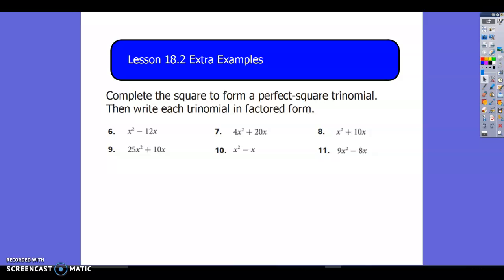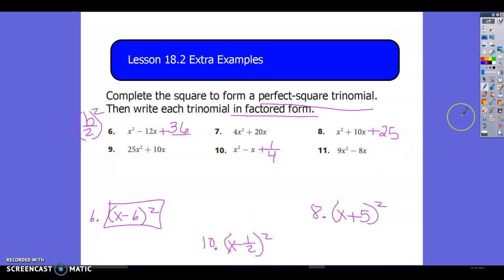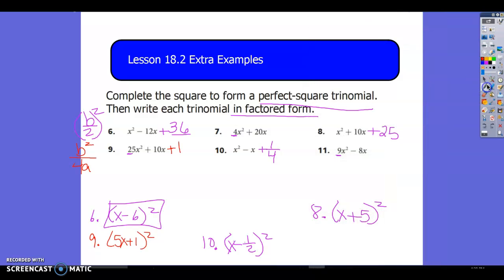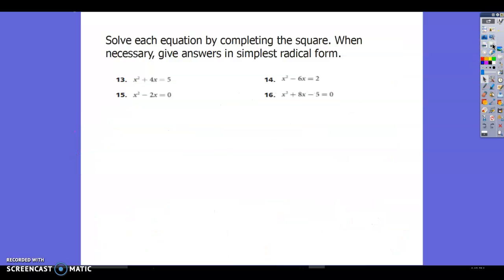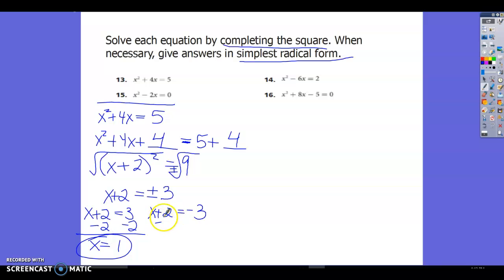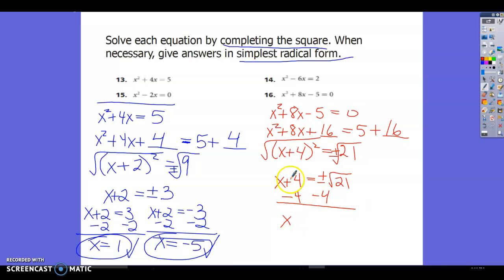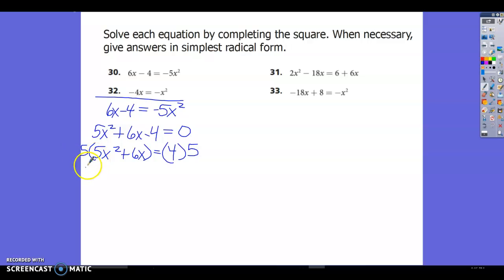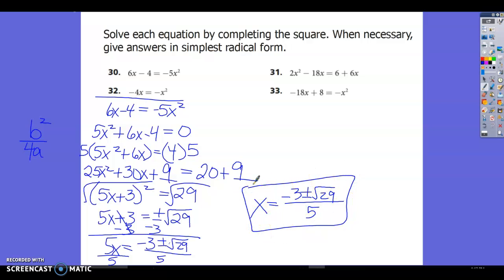Alg.1_Lesson18.2_Extra examples